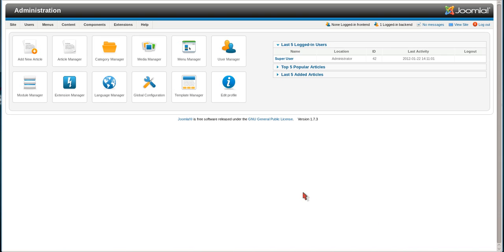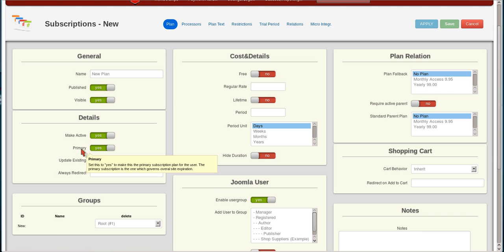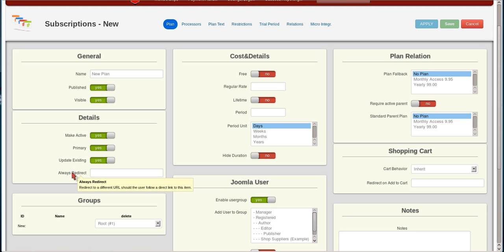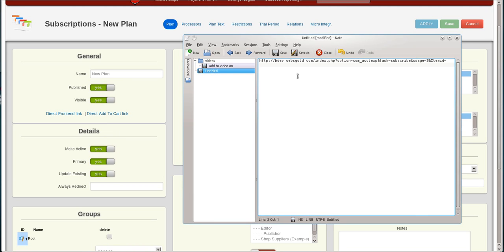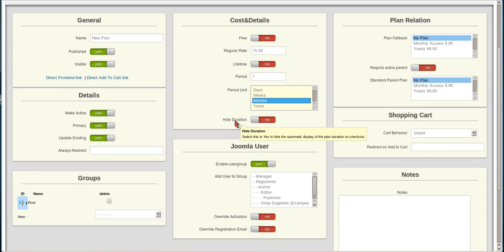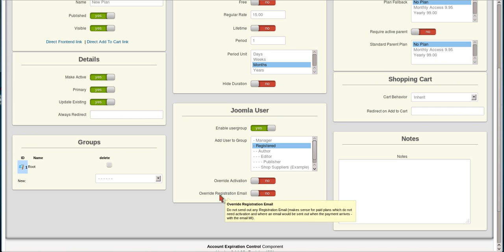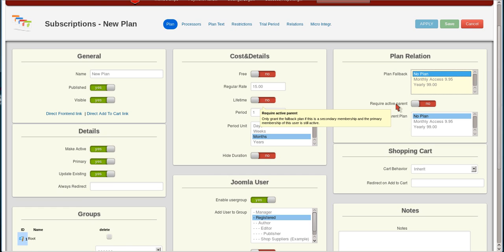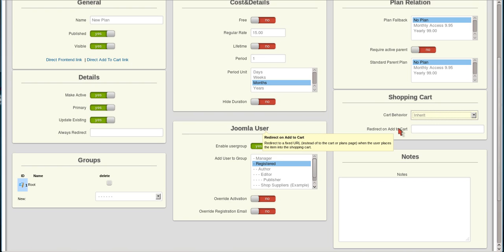AEC Plan Settings Part 1 - Plan Tab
Please click on the "Show more" for additional important inforamtion and navigation
AEC Plan Settings Settings
Video instructional series an in depth look at the Settings area of AEC (Account Expiration Control). Suggest you start with this video only after watching the Basic Setup/Configuration Videos.